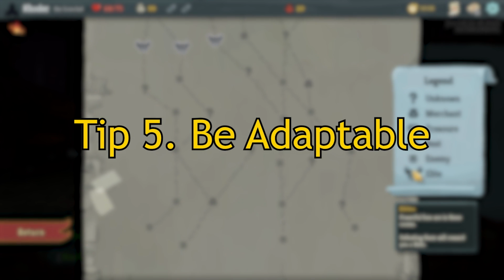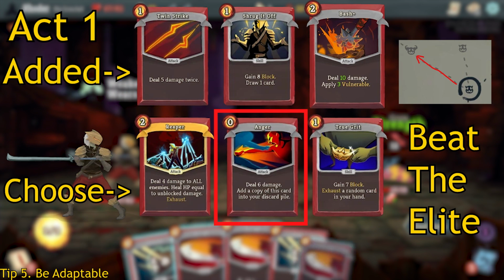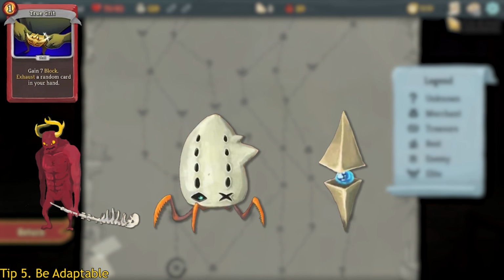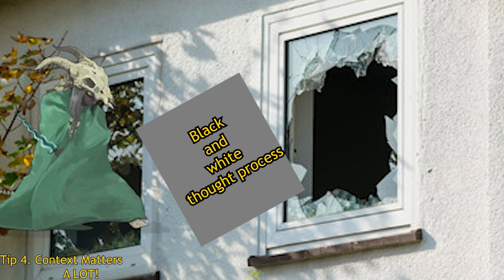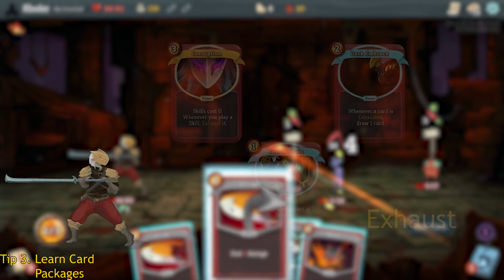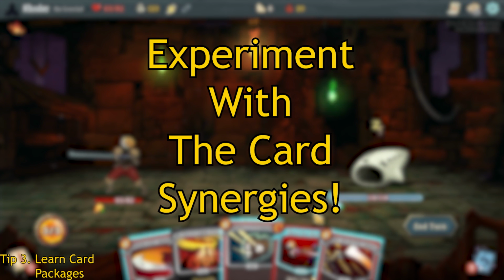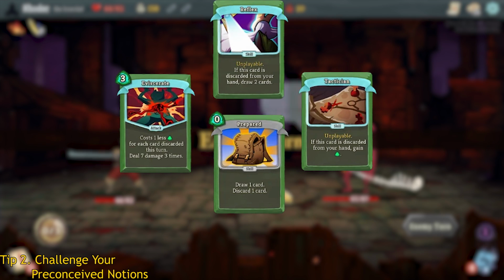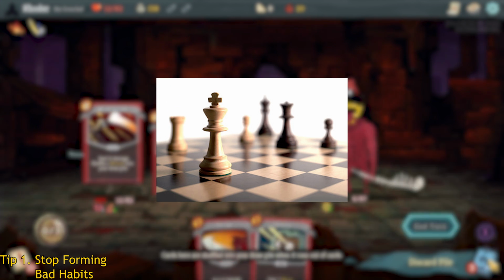5 Tips To Stop Being Bad At Slay The Spire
Some advice on what you can actively be improving in your runs. Each class has their own strengths and synergies that you can play to.

Slay the Spire is a deckbuilding roguelike game made by Mega Crit. It is in my opinion, one of the best games of all time.